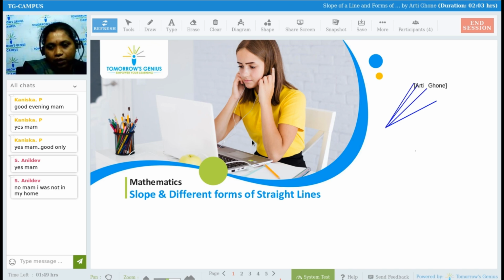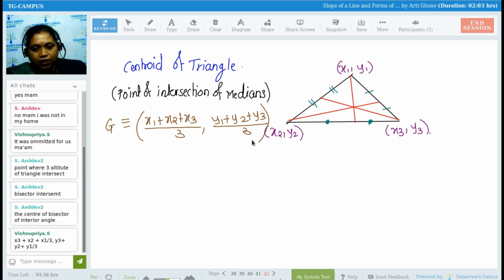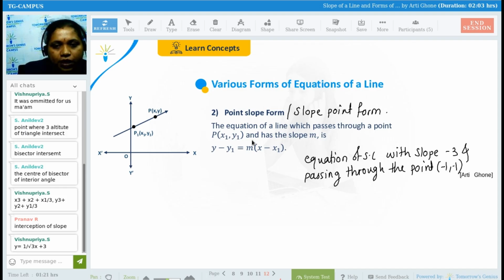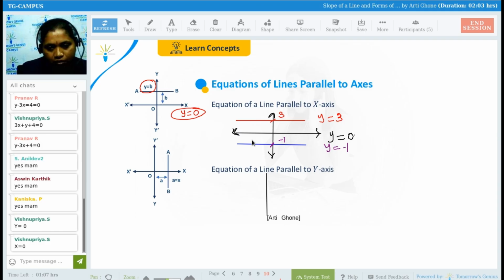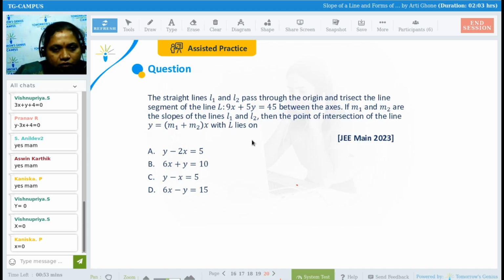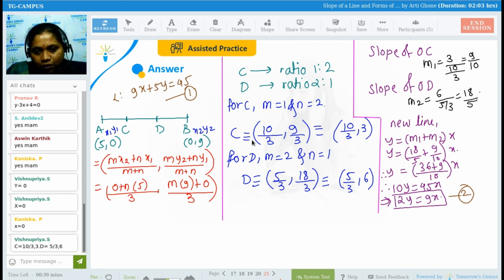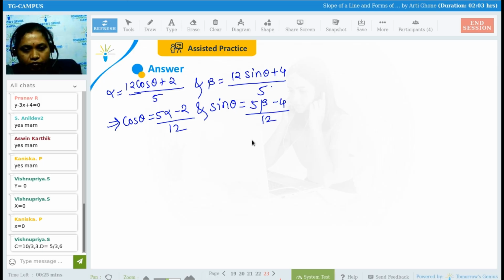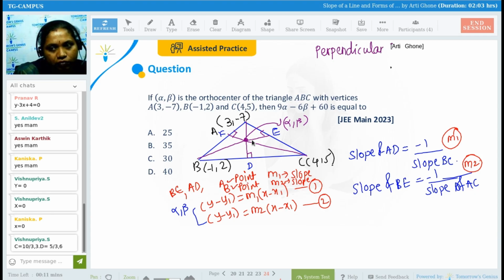Slope and Forms of Equation of a Lines | Straight Lines Class 11 | Coordinate Geometry | JEE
Learn Slope and Forms of Equation of a Lines in this detailed Class 11 Maths video, designed for JEE  aspirants and CBSE students.

🔍 Topics Covered:
• What is the Slope of a Line
• Point-Slope Form, Two-Point Form, Intercept Form, and Normal Form
• Graphical understanding and derivations
• JEE-level problem-solving strategies

Timestamp👇
0:00 Introduction
2:21 Slope of straight line
17:18 Slope or gradient of line
19:05 Slope of  line when coordinates of any two points are given
22:16 Various form of equation of a line
39:03 General form of equation of a line
40:42 Equations of lines parallel to axes
46:30 Condition of concurrency of three lines
56:22 Practice question and answers